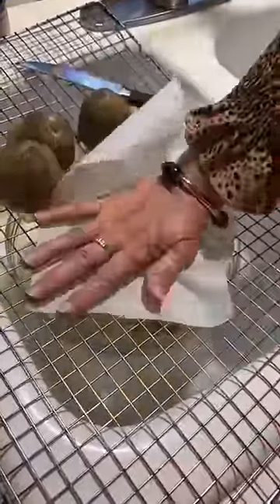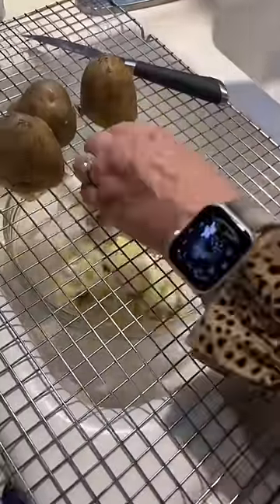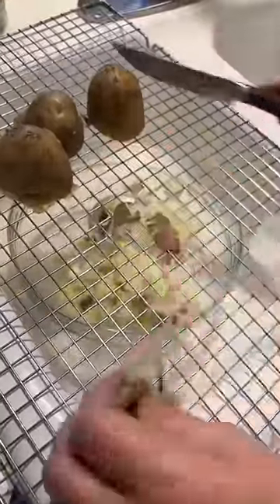Mashed potato hack!